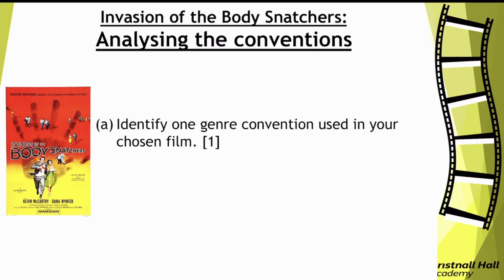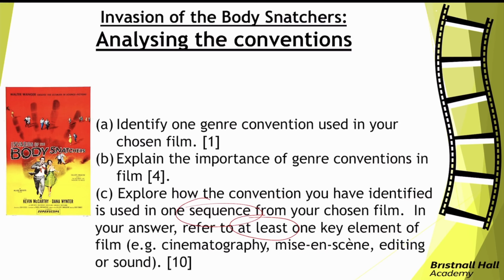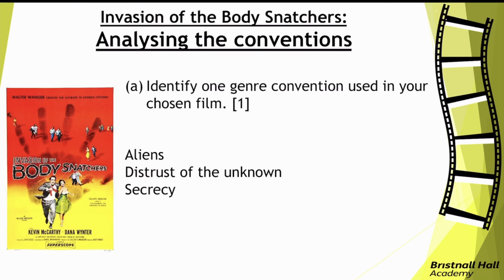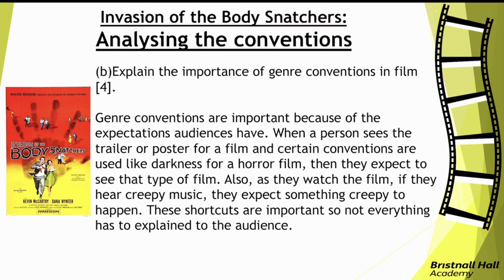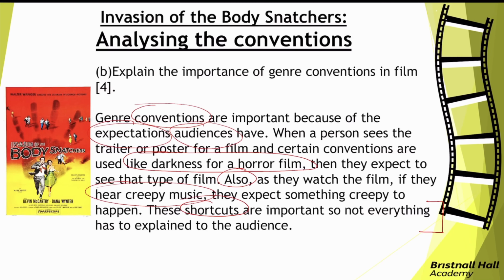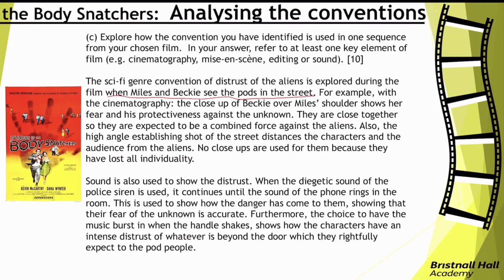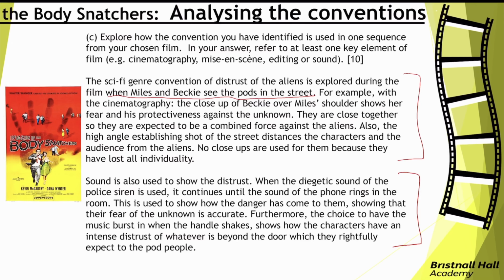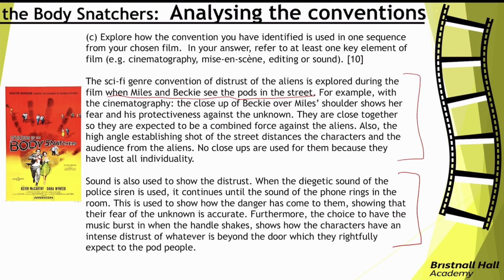Sci-Fi 6 - Invasion of the Body Snatchers 5 - Analysing Conventions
A lesson analysing a key scene of the film, focusing on distrust of the unknown